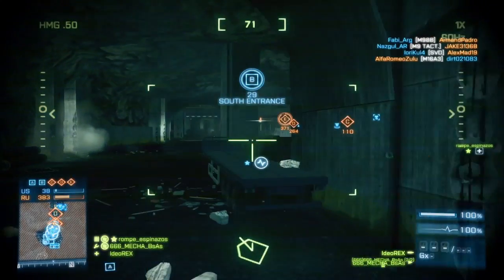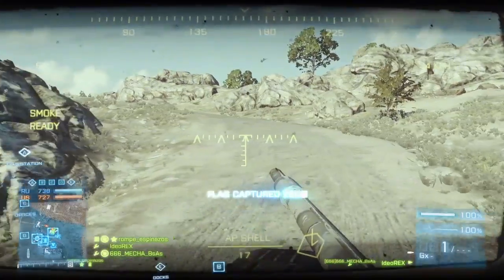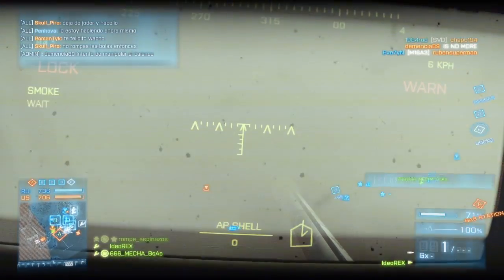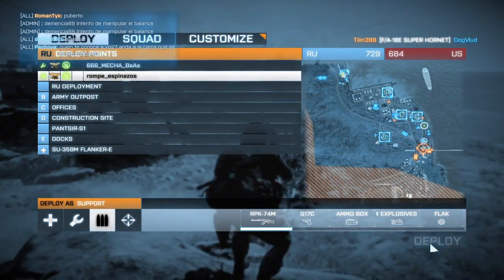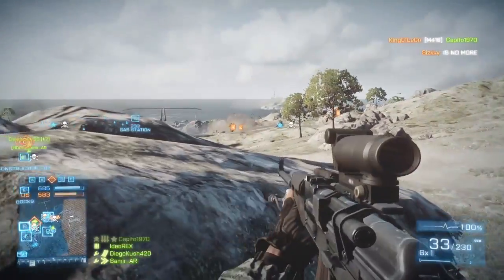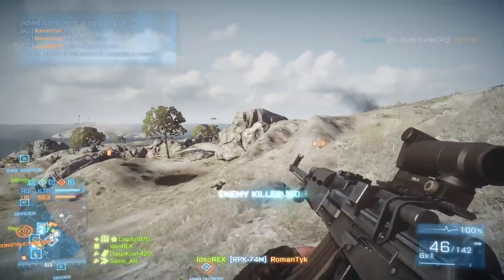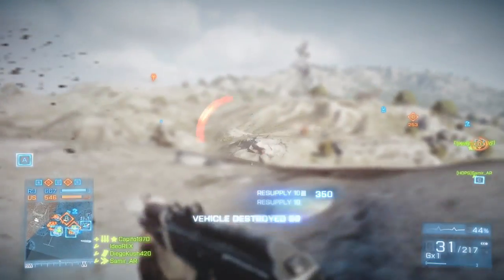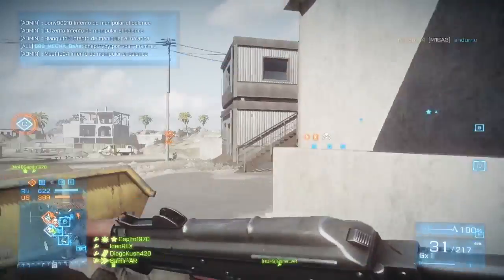Practicing Battlefield 3 [Gameplay Commentary]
What do you want to see in future videos?